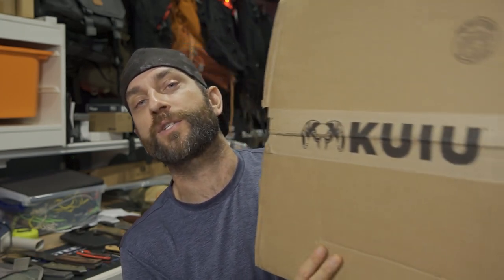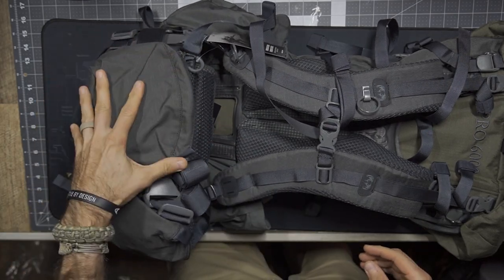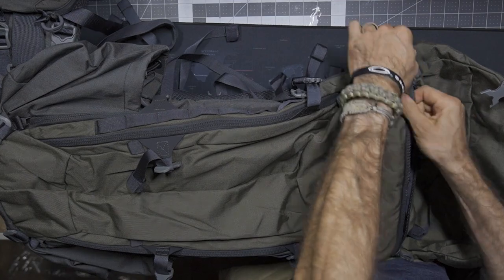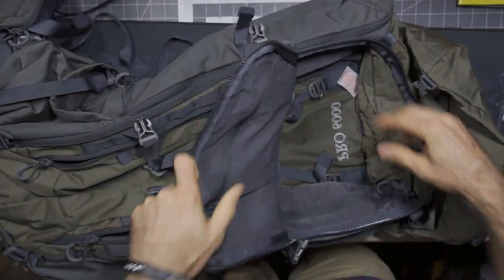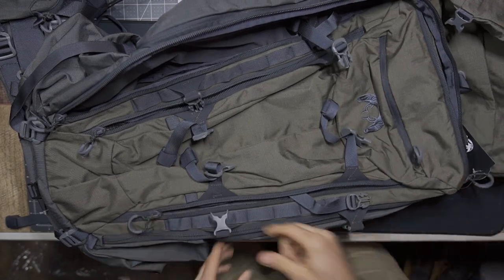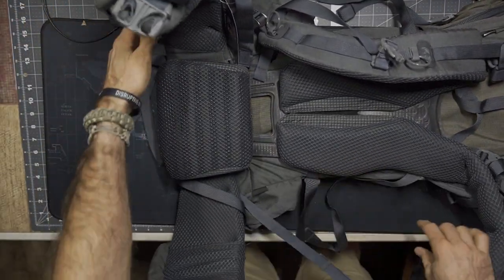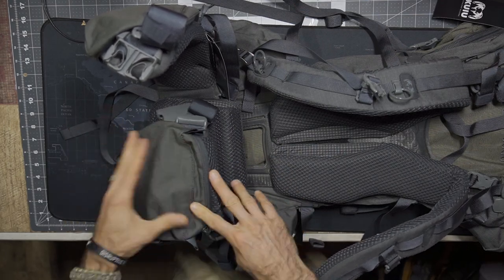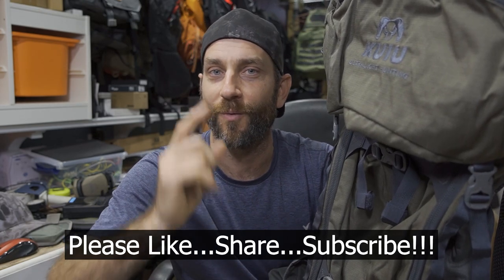Kuiu Pro 6000: From Hunting to Backpacking - First Look and Unboxing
Every now and then I like to treat myself to premium gear...top of the line elite products that meet the demands of my deep wilderness adventures.  In this video we look at the Kuiu Pro 6000...a full featured, yet light weight pack which strikes the balance between an organized and subdivided pack, and one that is light enough to crush miles comfortably.  This video is a first look/first impressions video and future field use will follow.